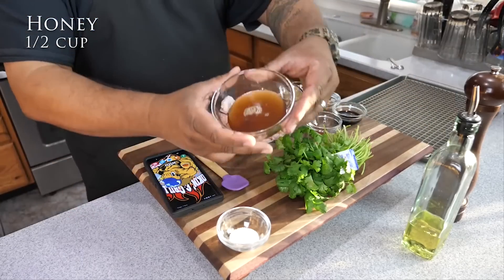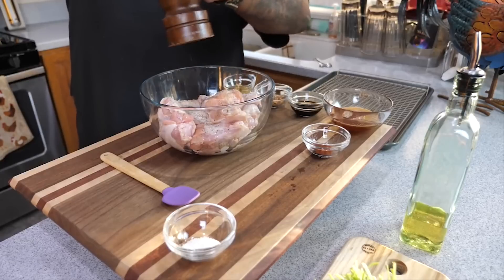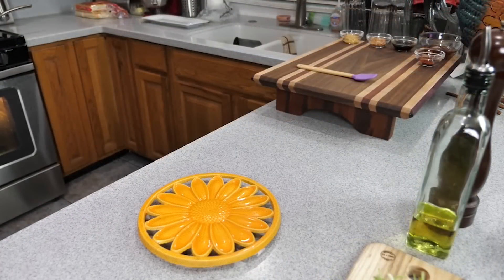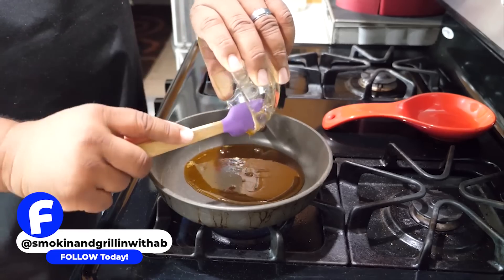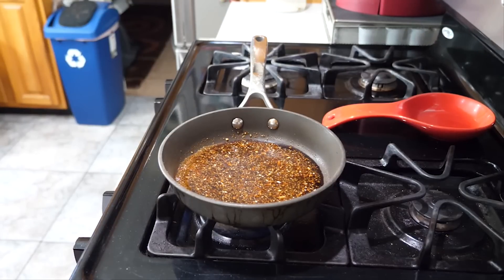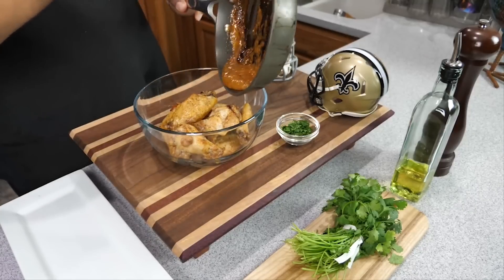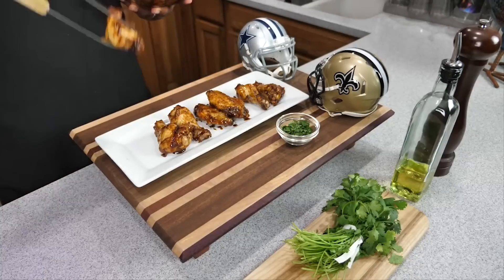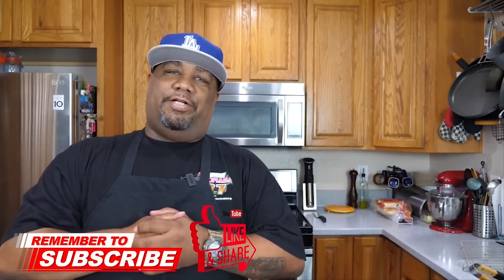Crispy and Juicy Honey Garlic Wings Recipe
Crispy and Juicy Honey Garlic Wings Recipe - Don't miss these crispy and juicy honey garlic wings! These wings are so good, you'll never want to eat chicken wings any other way!

Looking for a delicious and easyWing recipe? Look no further than these Crispy and Juicy Honey Garlic Wings! These wings are so crispy and juicy, you'll love every delicious bite. Make sure to try them out today!

Ingredients
Chicken Wings
2 - 2.5 lbs. Chicken Wings
1 tsp Kosher Salt
1 tsp Olive Oil
1 tsp Black Pepper

Honey Garlic Sauce:
1/2 cup Honey
1/2 tsp Chili Powder
2 tbsp Soy Sauce
1 tbsp minced Garlic
1 tbsp Grated or finely chopped Ginger

Parsley or Cilantro for garnish (optional)

My Gear
Favorite Zoom Lens:
Favorite Mic:

9980 Indiana Ave
Ste 8